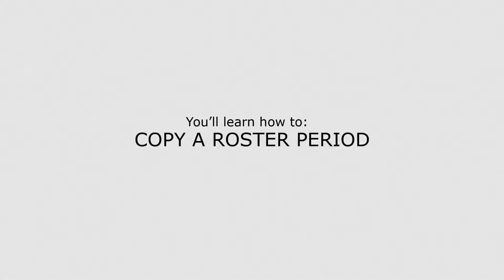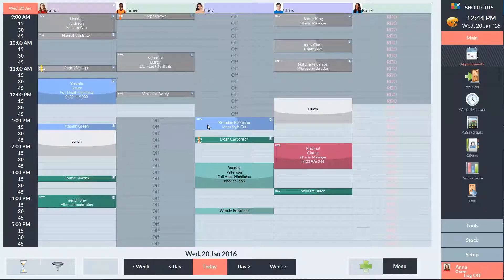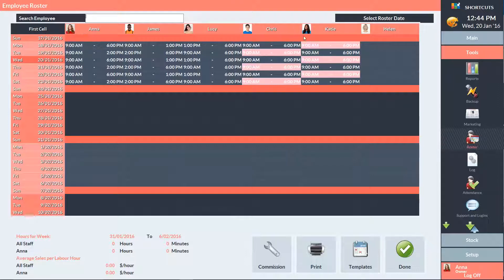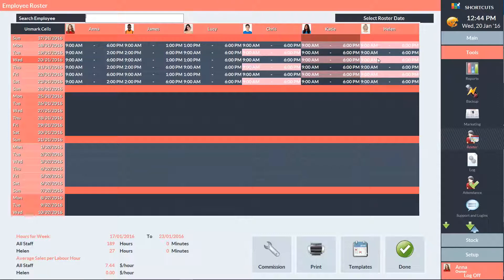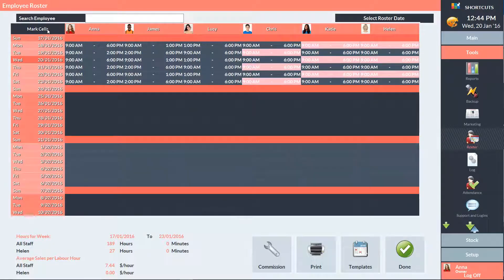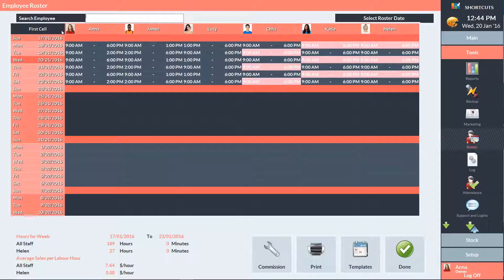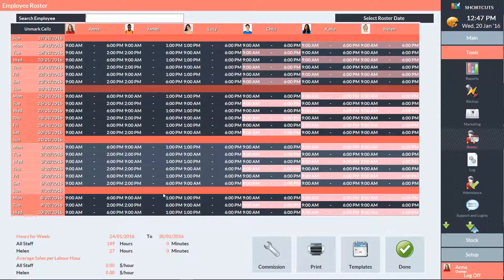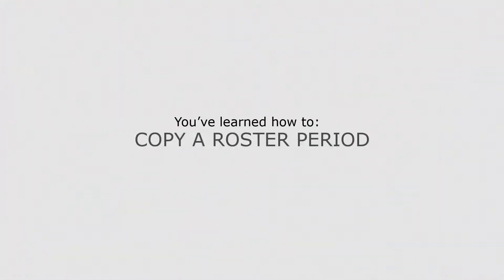Shortcuts - Copying a roster period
This video demonstrates how to copy a roster period in Shortcuts. This will help you save time when entering shifts in the roster.